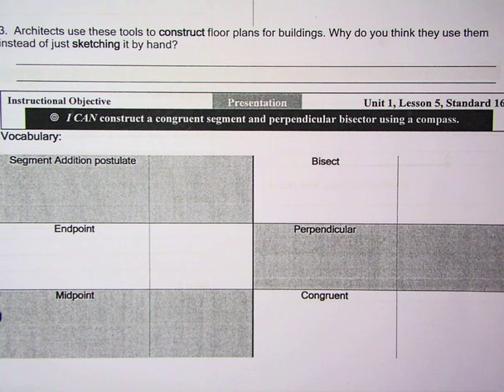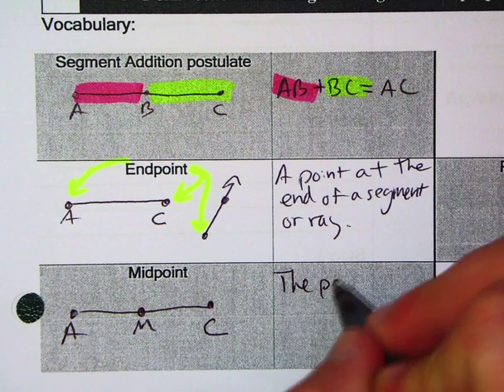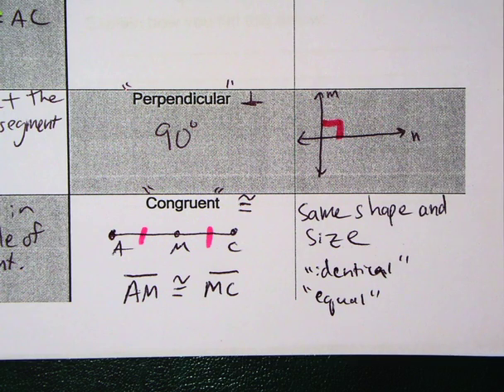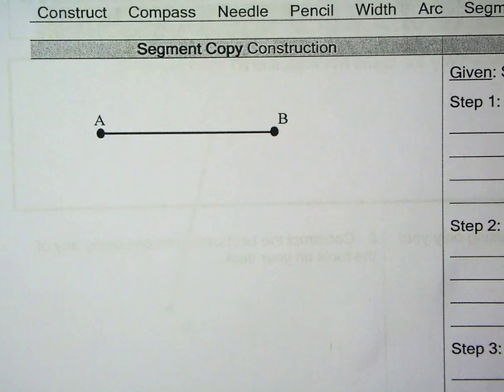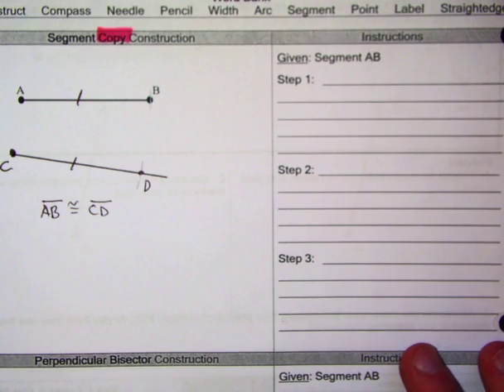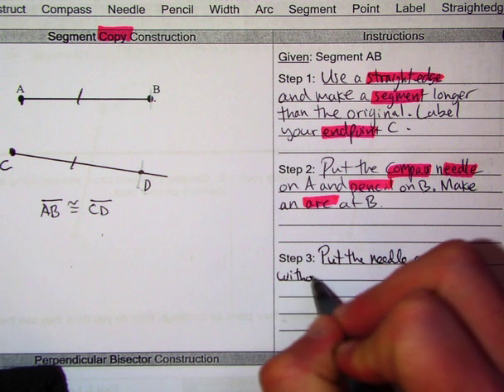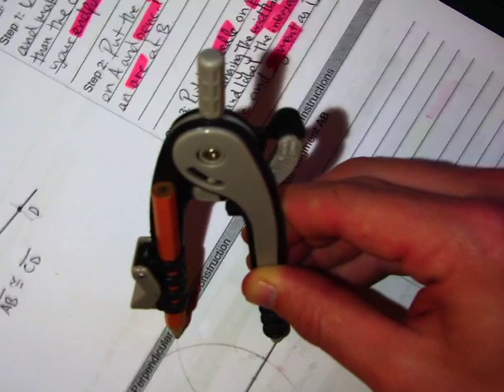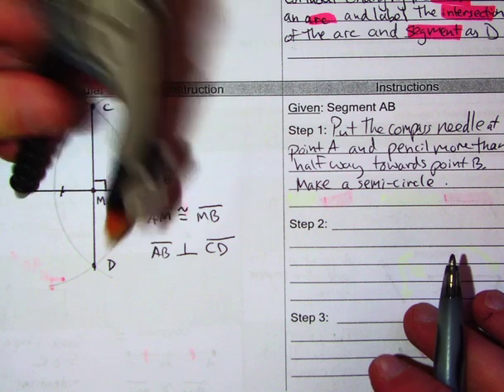Geo 1.05 - Constructions Copy and Bisect Segment